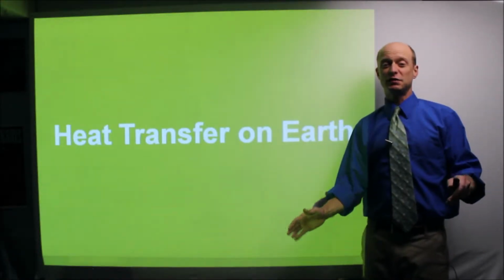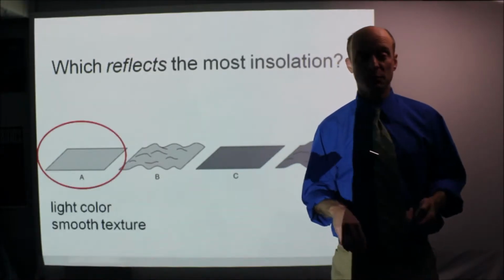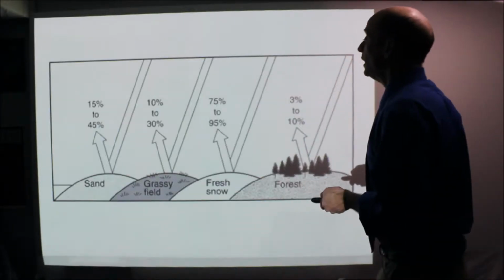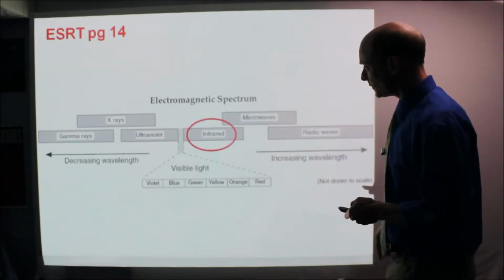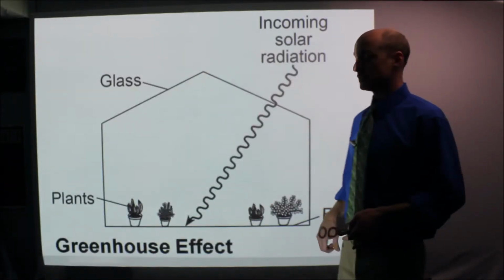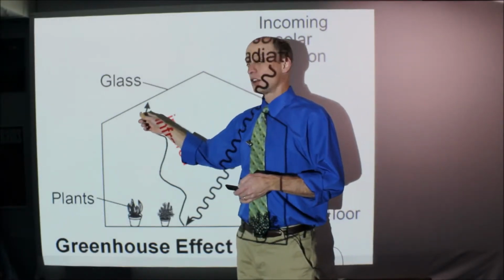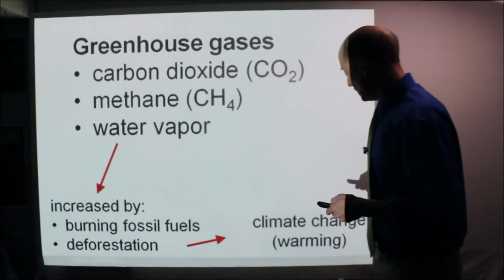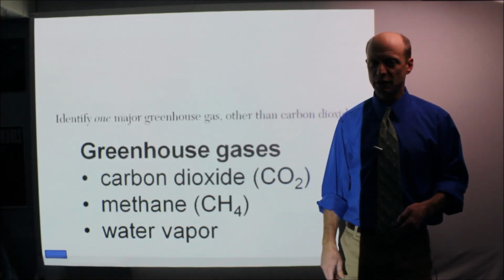872 Energy and Seasons Part 2 Heat Transfer on Earth